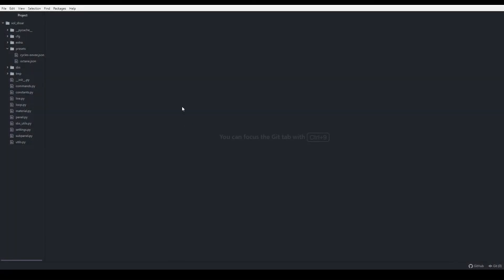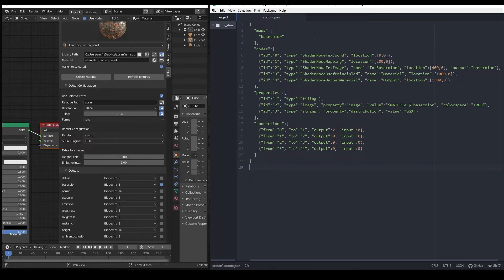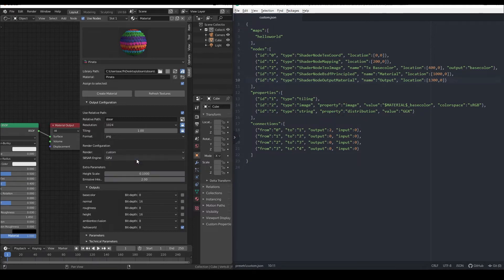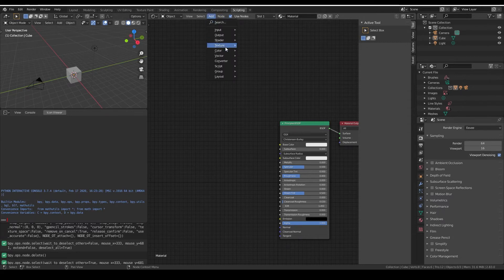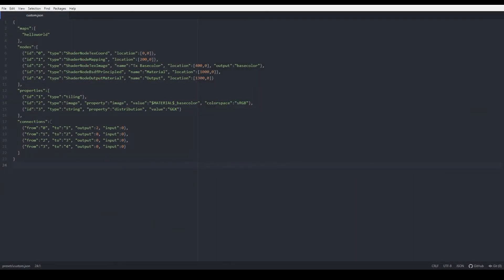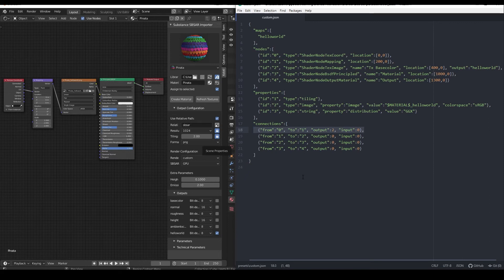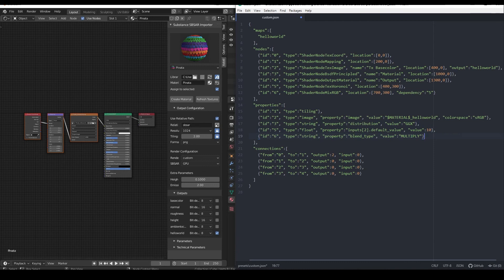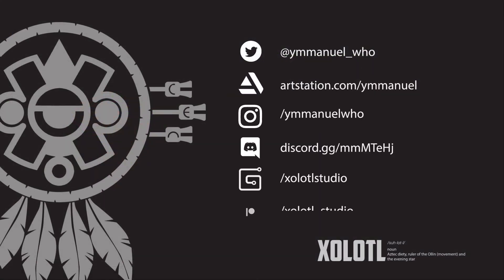[ENG] Substance Plug-in for Blender - Custom Workflows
OK. This is going to be a tricky (and technical) one. In this video I'll show you guys how to make and edit your own preset files for your own custom workflows using something called .json files. These are only text files that provide the SBSAR Plug-in for Blender a set of parameters to interpret in order to know what maps are going to be used as well as what properties we are going to tweak and where to connect them on the shader network.

I am editing this files in ATOM (a text editor mostly used for coding) but you can use Notepad in Windows or Notes in Mac. Or really any text editor you are used to, as long as you make sure you save it with the proper extension (.json)

I am working on a friendlier way to create your preset files and will release it with a later update as soon as I work around some stuff "under the hood".

Here's a link to ATOM if you want to give it a try (not an add) I just find it easy to use and easier on the eyes than a white screen

⯈ TIMESTAMPS
0:00 Intro
0:23 Preset files and .json files
1:07 The "maps" section of the preset file
2:30 The "nodes" section of the preset file
3:39 The "properties" section of the preset file
4:23 The "connections" section of the preset file
4:54 Testing our preset example in Blender and editing on the go
7:32 Outro and Social Media

⯈ ABOUT
This update to the SBSAR Link Add-on (or Plug-in) allows you to use Substance Designer files (.sbsar) directly in Blender and adjust them and see the results in the viewport easily so you can iterate faster and speed up your texturing workflow.

⯈ IMPORTANT
Since the SBSAR format is proprietary and protected by Substance, to use this plugin is required that you have installed the Substance Automation Toolkit  which is not included here, you'll need to download it from the Substance 3D website.

⯈ VERSION INFORMATION
The latest plugin version works with Blender 2.80+, it is compatible with Eevee, Cycles and Octane Renderers. Uses Substance 3D's Substance Automation Toolkit 2019.3.0+ and it is available for Windows, MacOS and Linux based systems.